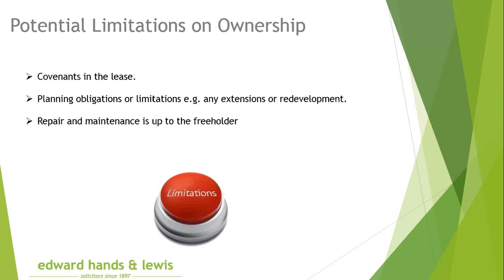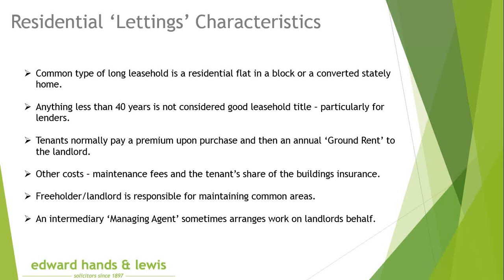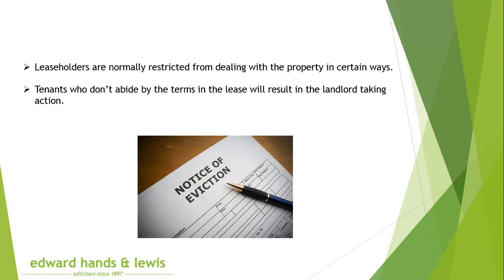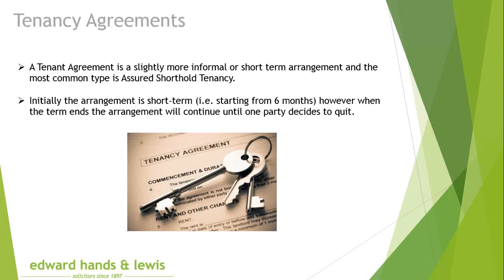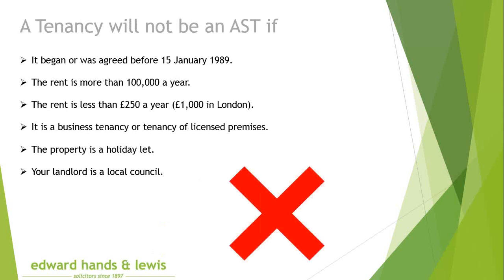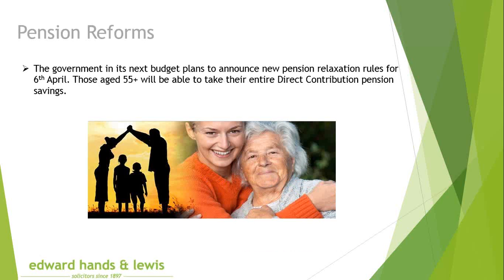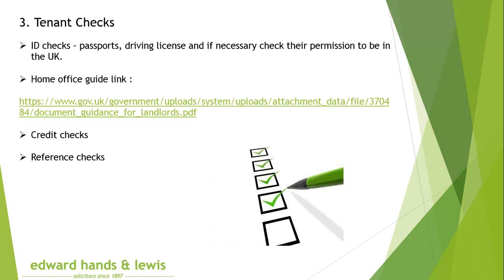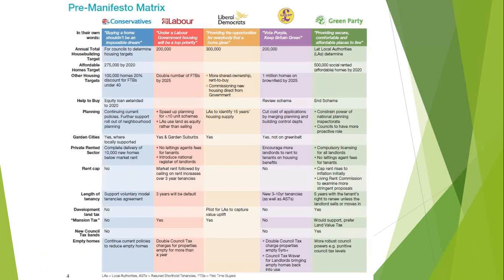Should I lease or purchase my commercial property